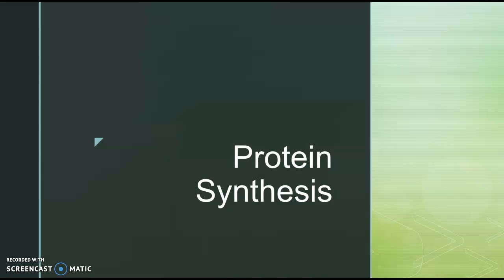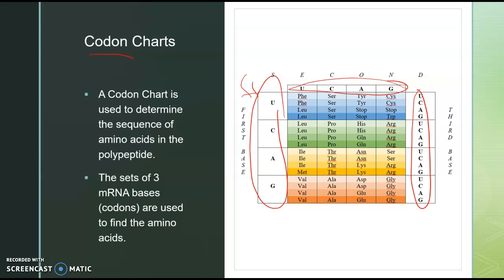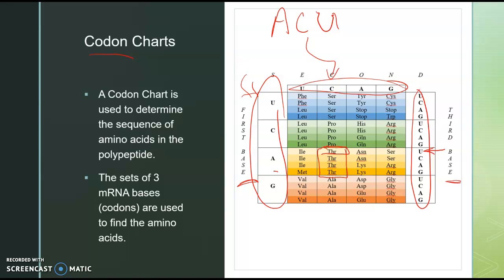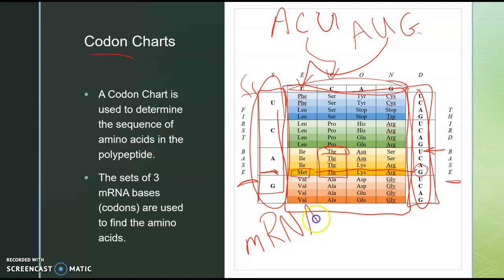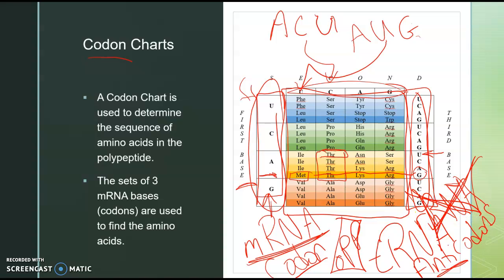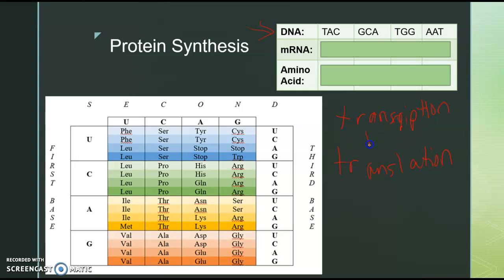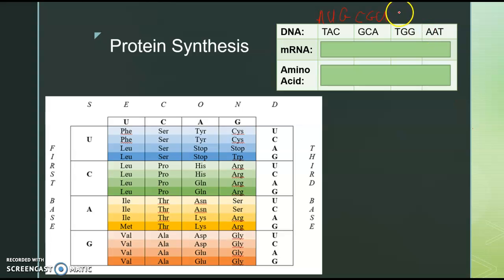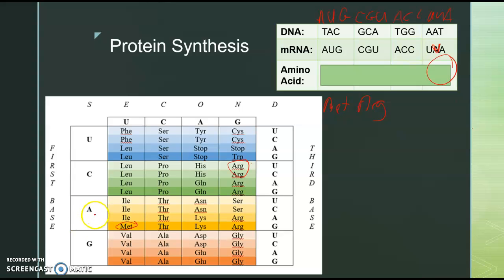Reading a Codon Chart